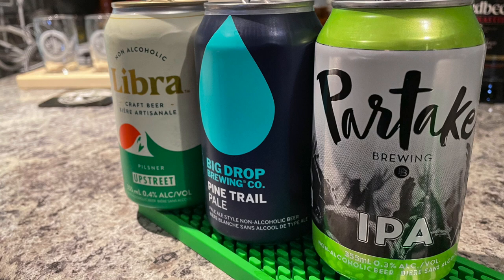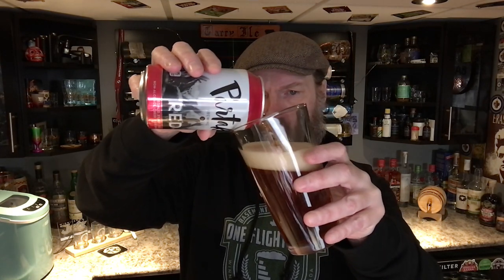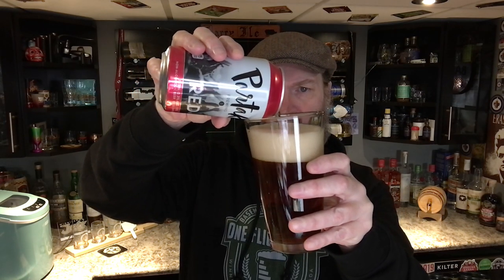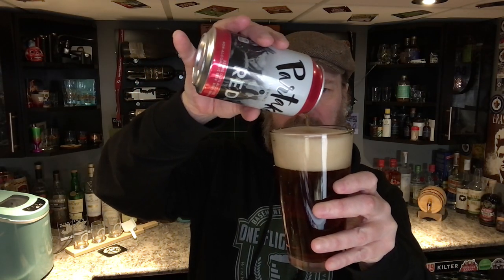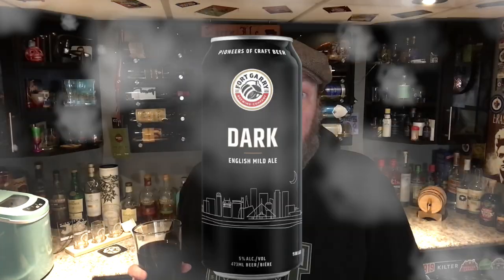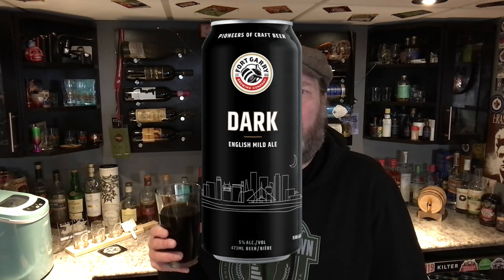In Search of a Decent Non-Alcoholic Beer 2: The Dark Side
Episode 33: The quest for a drinkable “near beer” continues, this time with two stouts and a red ale.

Libra Stout
Charlottetown, PE

Galactic Dark Noir
Big Drop Brewing Company

Cheers!